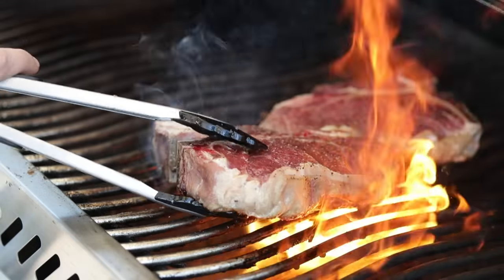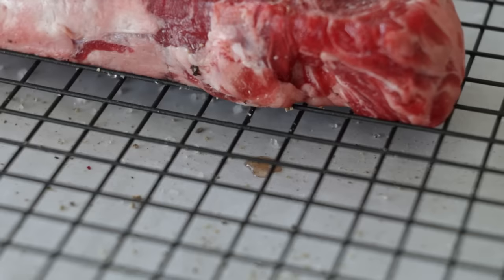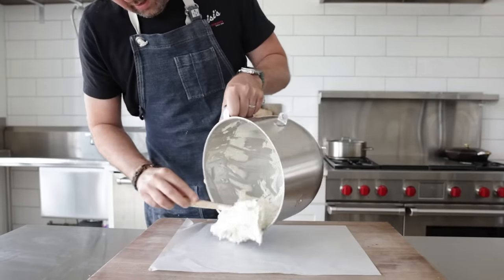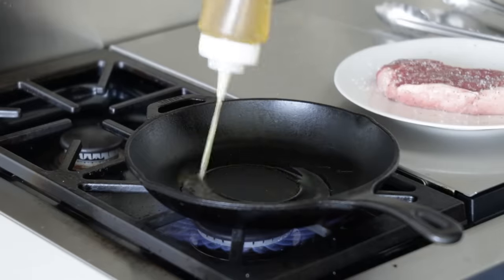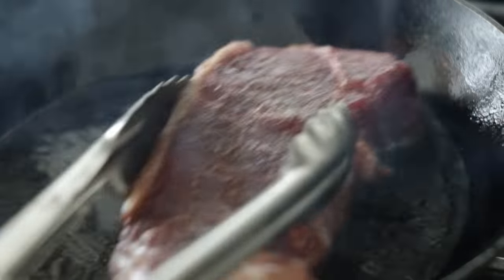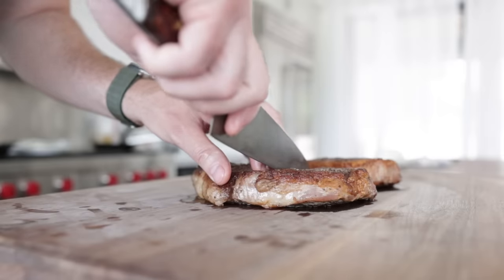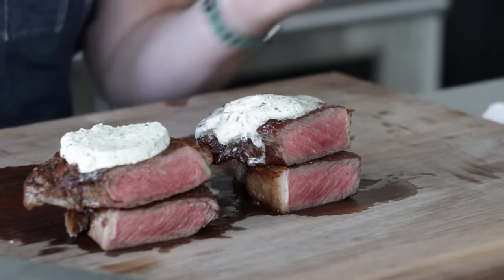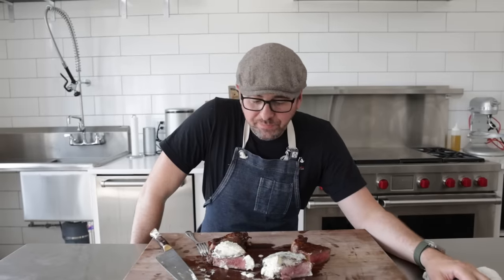THIS is the BEST Way to Cook Steak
Once you try the exceptional flavors in this reverse sear steak recipe, there is no going back to the old way of cooking beef. I was floored when I took my first bite of this steak, and there is no way I’m ever making steak any other way than this; it’s that good.

Ingredients for this recipe:

• 1-pound New York Strip Steaks
• 2 tablespoons olive oil
• 4 garlic cloves
• 1 peeled shallot
• 12-14 sprigs of fresh thyme
• 4 tablespoons unsalted butter
• coarse salt and fresh ground pepper to taste

Procedures:

1. Start by patting dry the steak on all sides with a paper towel. This will help to keep the outside of the steak as dry as possible to help create a great crust when searing.
2. Next, season the steak on all sides as you would before cooking it with coarse salt and cracked pepper.
3. Place it on a rack over a sheet tray and place it in the refrigerator uncovered for 2 to 24 hours. This process of pre-seasoning will allow the salt and pepper to penetrate deep into the meat so that every bite is perfectly seasoned. This works exceptionally well when the steak is at least 1 ½” + thick.
4. When you’re ready to prepare it, preheat the oven to 200°.
5. Place the steak on the rack over a sheet tray in the middle of the oven and cook for roughly 45 to 60 minutes. You want it to reach 100° internally, and the timing in the oven will depend on how thick and heavy the steak is.
6. Remove the steak from the oven and briefly set it to the side.
7. Add the olive oil to a 10” cast iron or carbon steel pan and heat over high heat until the oil smokes lightly.
8. For a medium rare internal steak, place the steak in the pan and turn the heat down to medium and let the steak cook for 1 minute.
9. Next, using tongs, move the steak around in a circular motion for 1 minute. Doing this will help completely brown the top of the steak.
10. Flip the steak over and turn the heat down to low-medium and cook it for 1 minute.
11. Add the garlic, shallots, thyme, and butter to the pan with the steak.
12. Baste the steak with a large spoon for 2 minutes to help brown and flavor the steak more. Remove the steak once it reaches 120° to 125° internally for medium-rare.
13. Let the steak rest for 3 to 4 minutes.
14. Slice the steak and serve it as is or with some Maître D’ Butter.